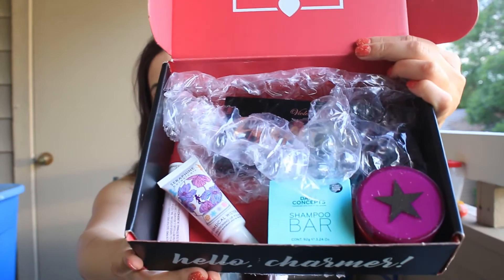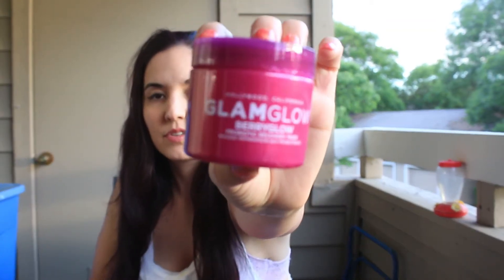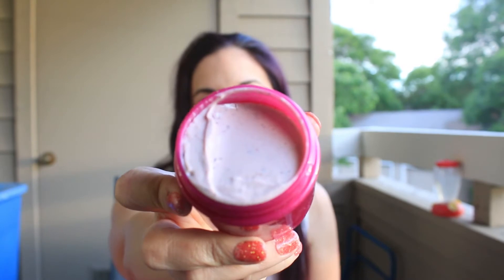Unboxing April & May BoxyCharm + Try On!!!